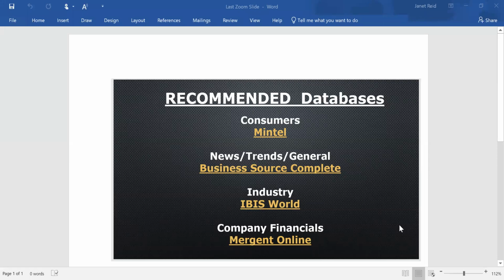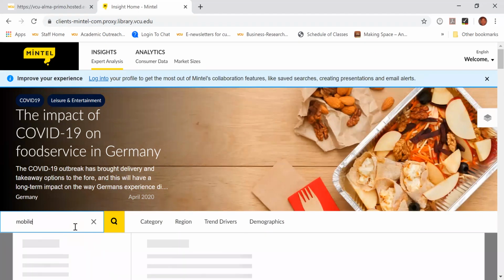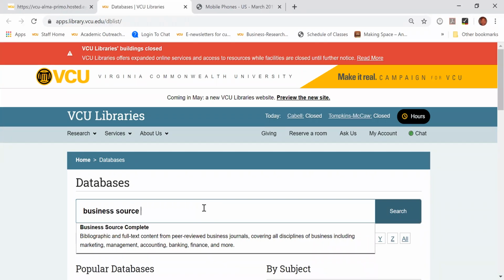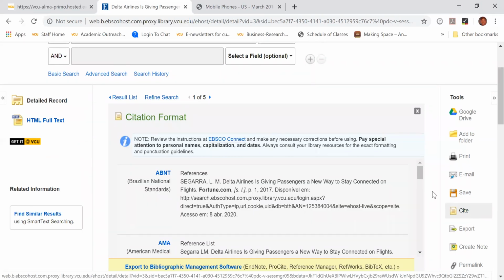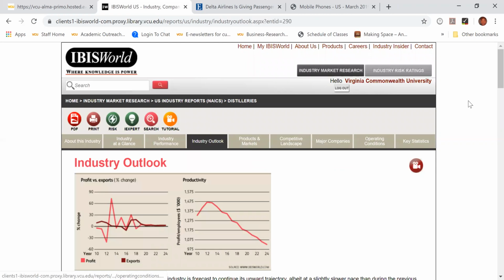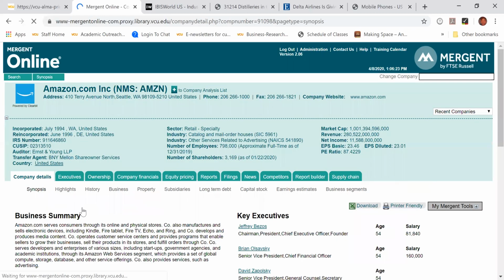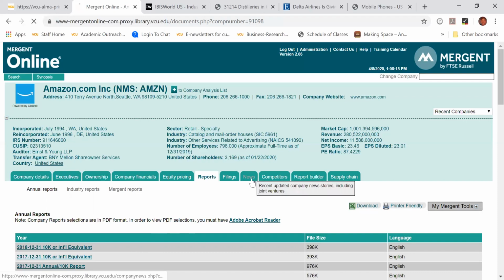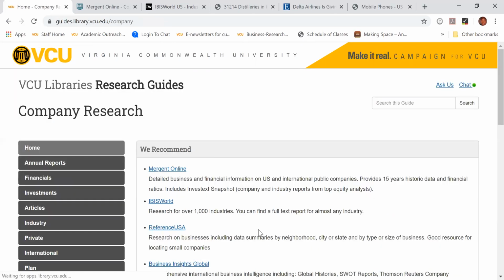Recommended Business and Marketing Research Resources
Janet Reid, Business Librarian, introduces resources available through the VCU Library System